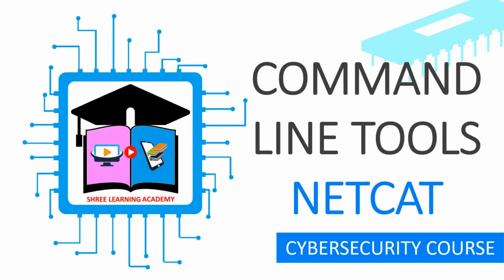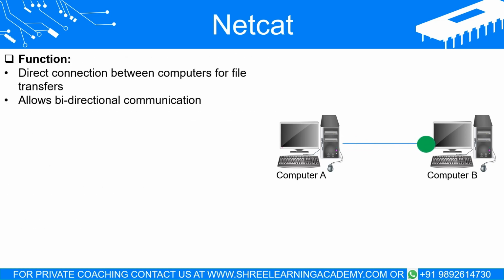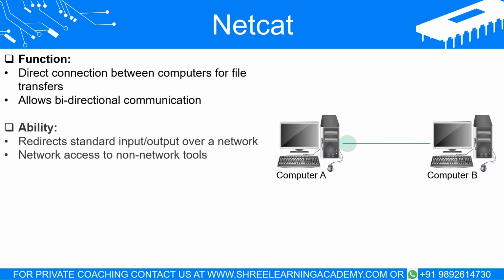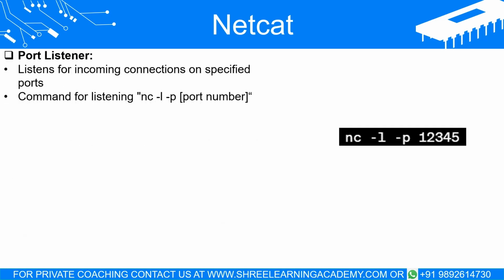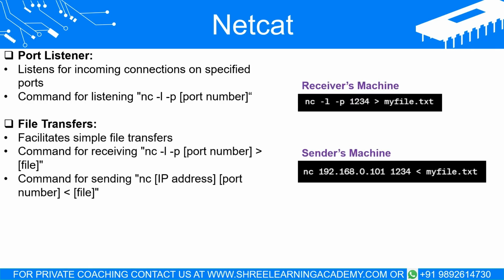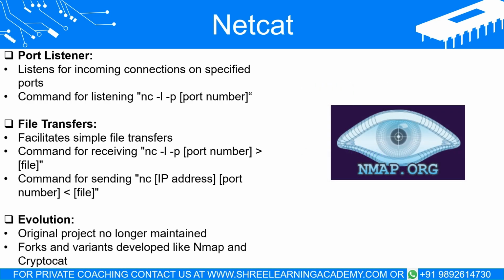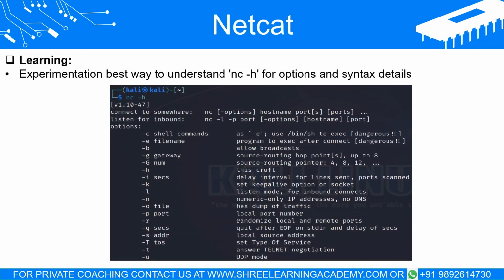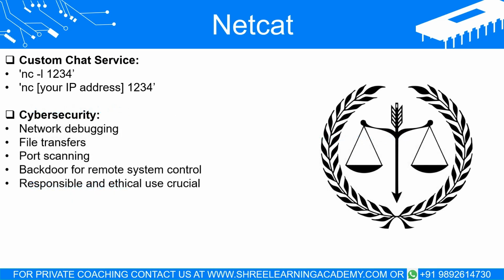Netcat Tutorial | Netcat Command In Linux | Cyber Security Training For Beginners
Welcome to Shree Learning Academy! In this video, we explore the powerful and versatile network utility tool called Netcat. Join us as we dive into the functionality, applications, and best practices of Netcat, often referred to as the "network Swiss army knife." Whether you're a cybersecurity enthusiast or a network administrator, understanding Netcat's capabilities is essential for effective network management and security.

Netcat, or 'nc' for short, acts as a digital pipe, enabling the seamless transfer of data across network connections using TCP or UDP protocols. We discuss how Netcat plays a vital role in establishing connections, sending packets, listening on ports, and conducting port scanning. Its ability to redirect standard input and output over a network adds further value, allowing users to control and process data efficiently.

As a port scanner, Netcat helps identify open ports and potential vulnerabilities in networked systems. We explain how administrators can leverage Netcat's scanning capabilities to gain insights into running services and strengthen security measures. Furthermore, Netcat's port listening feature opens doors to setting up network services, debugging, and even remote system control.

Another practical application of Netcat is file transfer. We demonstrate how Netcat simplifies the process by enabling direct file transfers between machines without the need for complex setups or external devices. With Netcat, you can quickly send files from one machine to another using straightforward commands.

We explore the evolution of Netcat, highlighting its availability within popular network tools like Nmap and its secure communication-focused fork, Cryptocat. We emphasize the importance of responsible and ethical usage of Netcat, as it has significant implications for privacy and security.

To understand Netcat's full potential, we encourage hands-on experimentation. We provide a basic chat server example, enabling users to experience Netcat's real-time communication capabilities. By executing 'nc -h' in the terminal, you can explore Netcat's extensive options and syntax details, empowering you to unlock its full potential.

Netcat finds widespread application in the cybersecurity domain, serving as a go-to tool for network debugging, file transfers, port scanning, and more. However, it's essential to use Netcat responsibly and within legal and ethical boundaries to prevent privacy breaches and security issues.

Join us on Shree Learning Academy as we unravel the versatility and power of Netcat.